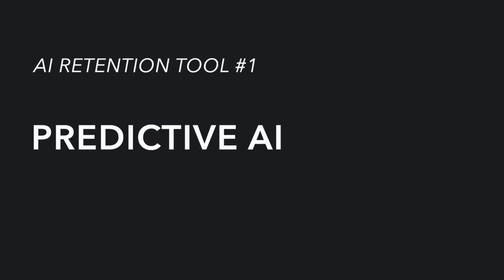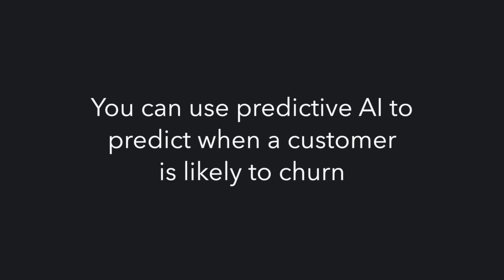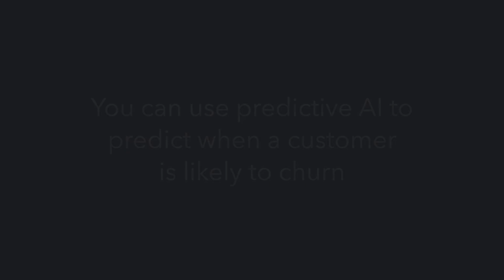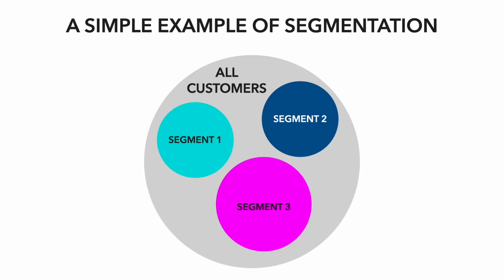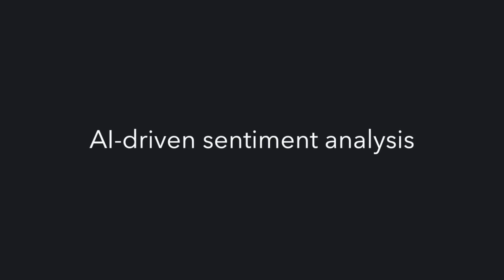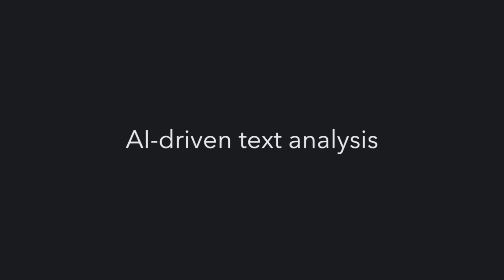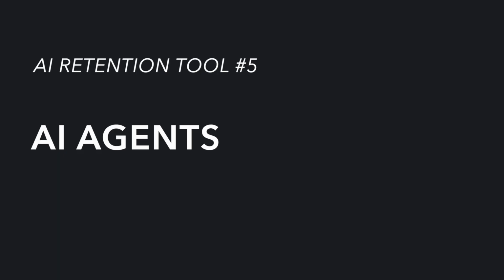AI for Customer Retention: Reduce Churn and Increase Revenue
Most companies are using AI to acquire new customers.

But the smartest companies are using it to retain the ones they already have.

In this video, I’ll explain how to use predictive AI, AI-driven segmentation, generative AI, and AI agents to reduce churn, improve retention, and increase lifetime value (LTV).

You’ll learn how to:
✅ Predict which customers are likely to churn
✅ Identify the root causes of churn using AI models
✅ Use segmentation to deliver better customer experiences
✅ Apply generative AI for messaging and personalization
✅ Deploy AI agents to automate retention workflows and actions

These techniques don’t just help you keep customers ... they increase revenue, profitability, and growth efficiency across your business.

If you want to go beyond retention and see how AI can drive acquisition, personalization, and profitability, check out my full video on AI for Marketing next.

SECTIONS:
0:00 AI Marketing for Retention
0:07 Why retention matters more than acquisition
0:46 Predictive AI for churn reduction
4:00 AI-driven segmentation and customer strategy
6:00 Customer insights with sentiment and text analysis
8:00 Using generative AI for customer retention
10:20 AI agents for proactive retention
12:00 The impact on LTV, growth, and profitability

👤 About Me:
I’m Joshua Ebner, a 20-year expert in AI, machine learning, and data science, with experience at companies like Apple, HP, Ogilvy, and Bank of America. I help companies design and execute AI strategies that deliver real business impact.